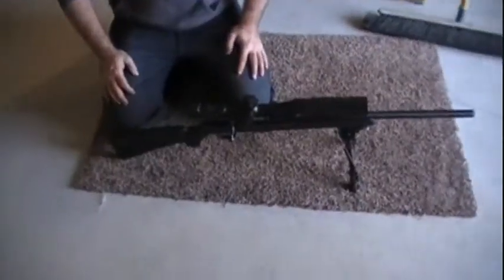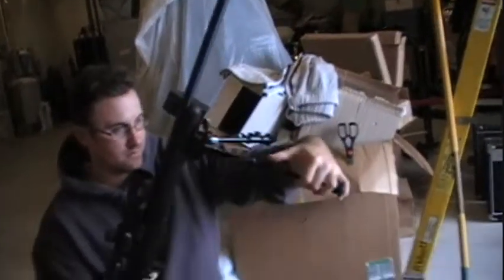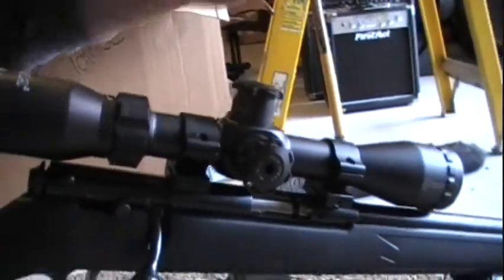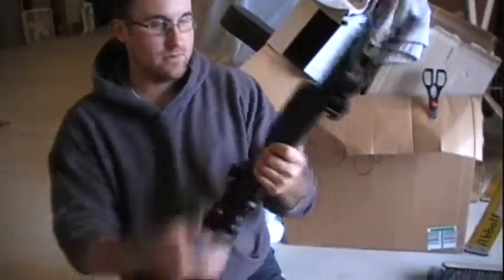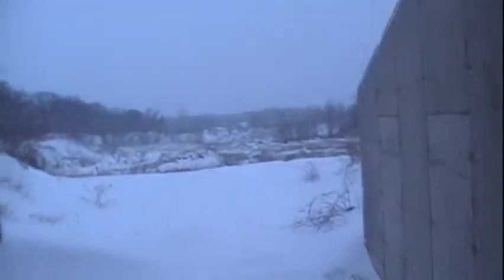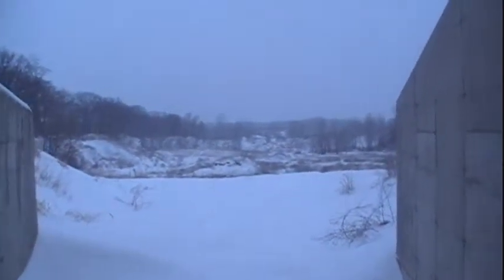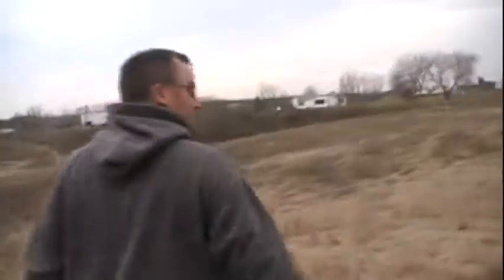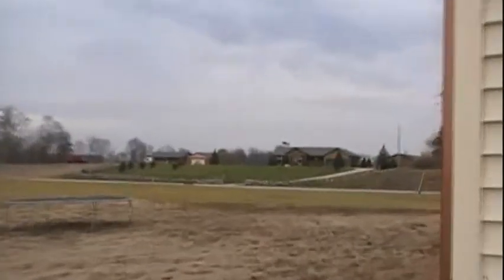Savage 17HMR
quick review and some shooting of the savage .17